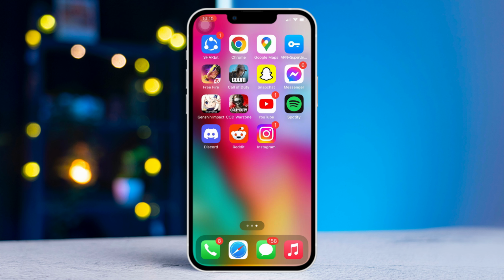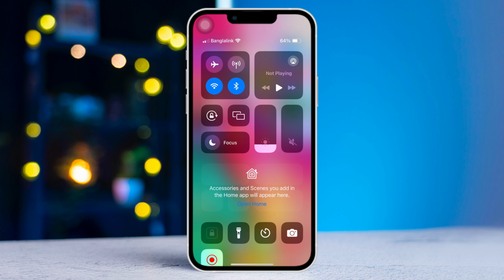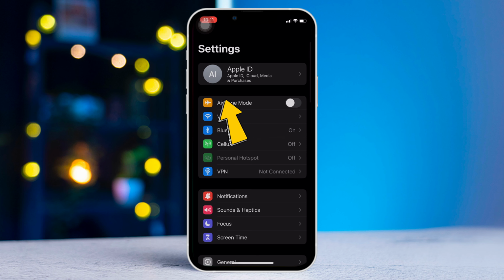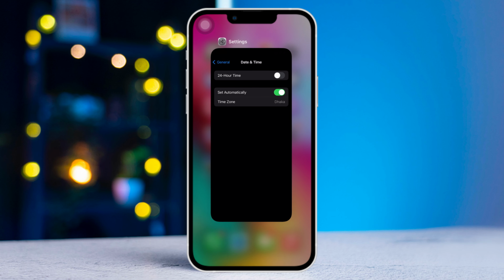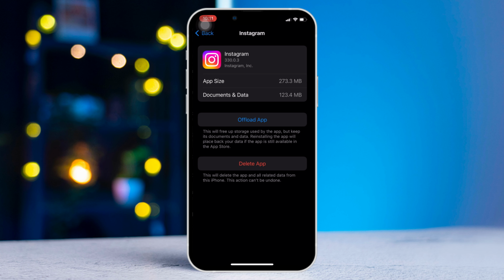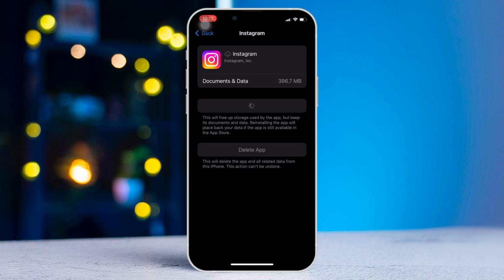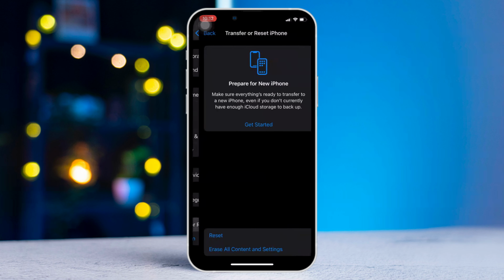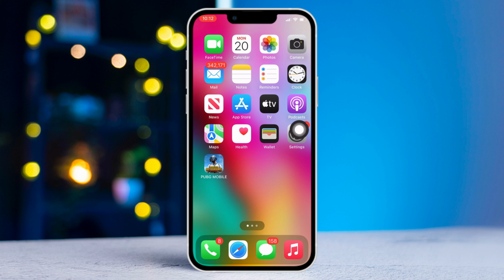How to Fix Unknown Network Error Has Occurred in Instagram on iPhone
Having trouble with the "an unknown network error has occurred" error in Instagram on your iPhone? You're not alone! In this video, we'll show you how to fix an unknown network error has occurred in Instagram. We understand how frustrating it can be to face Instagram an unknown network error has occurred on iPhone, but with our easy-to-follow steps, you'll learn how to fix Instagram an unknown network error has occurred in no time and what to do when Instagram an unknown network error has occurred.

We'll cover all the essential fixes to solve Instagram unknown network error occurred on iOS. we'll guide you through how to fix Instagram an unexpected error occurred issue on your iPhone. This comprehensive guide addresses Instagram an unknown network error has occurred problem with practical solutions that work. Watch it to discover how to overcome unknown network errors in Instagram on iPhone.

00:01- Video intro
00:14- Solution 1: Check Internet
00:41- Solution 2: Set time and date
01:07- Solution 3: Offload Instagram
01:41- Solution 4: Reset network settings
02:11- Solution ending